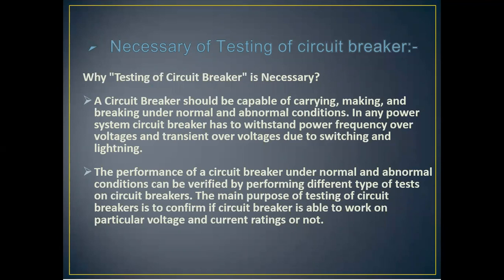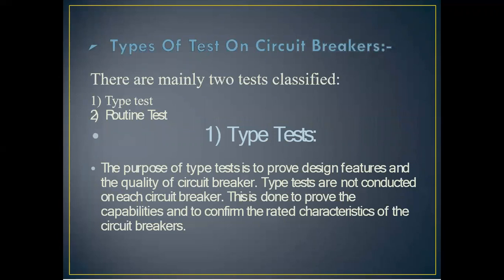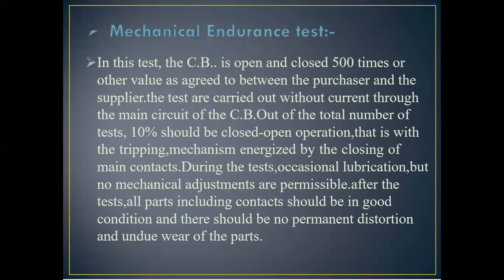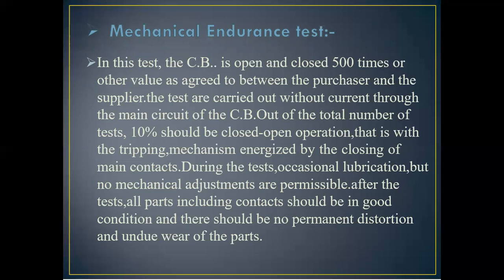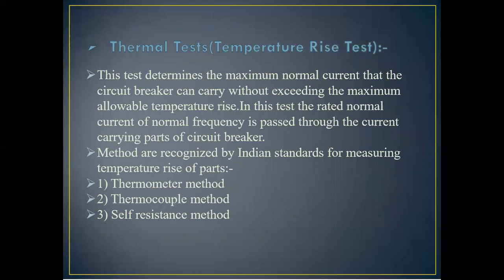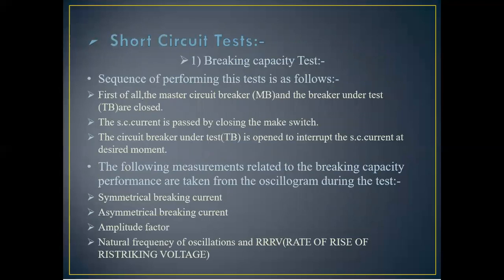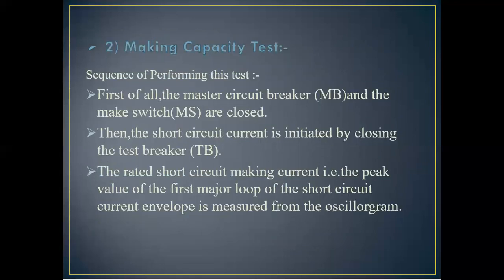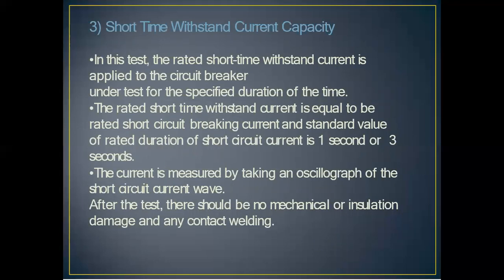Testing Of Circuit Breaker VL by Prof Amol Mishra